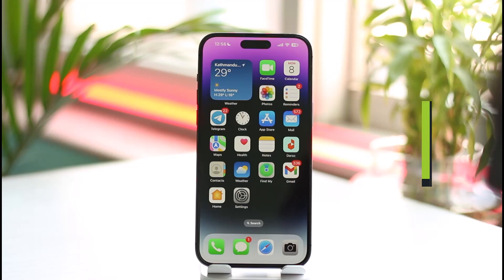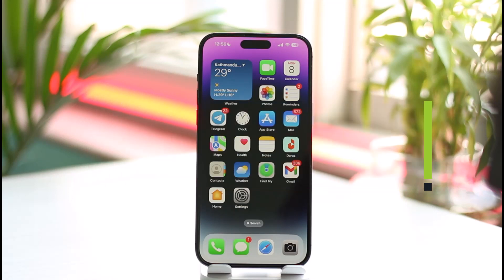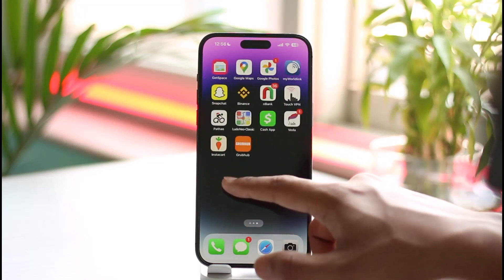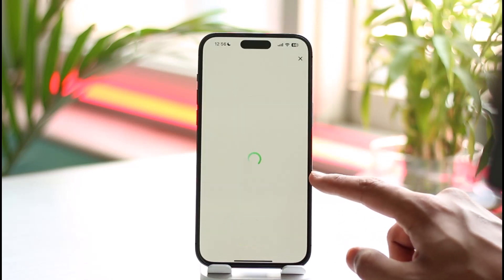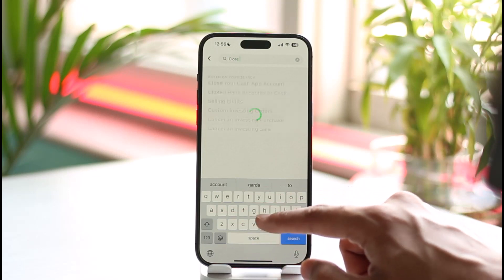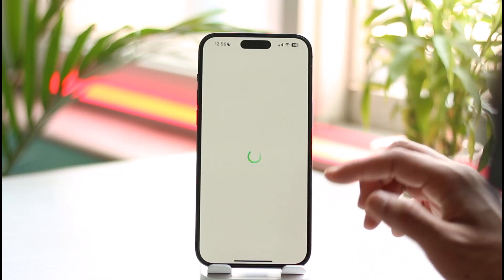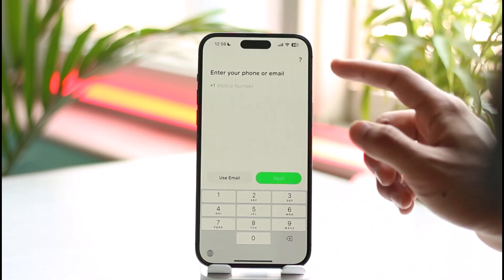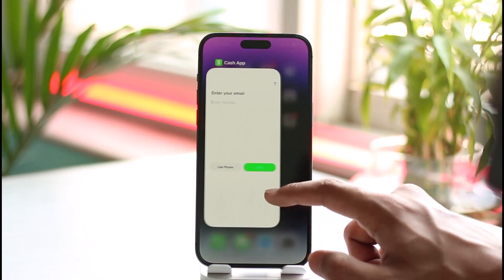How to Delete Cash App and Make New One !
In this tutorial video, I am simply going to show you how you can delete your Cash App account and create a new one.

~Chapters:
0:00 Introduction
0:11 Delete Cash App
0:47 Create New Account
1:00 Conclusion